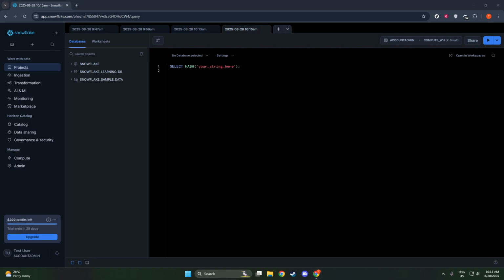How to Hash in Snowflake [2026 Full Guide]